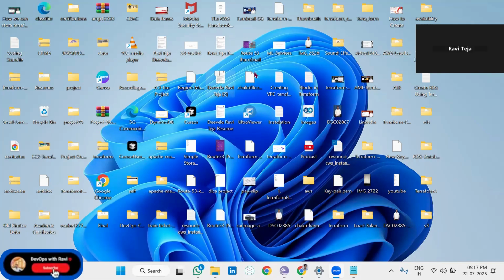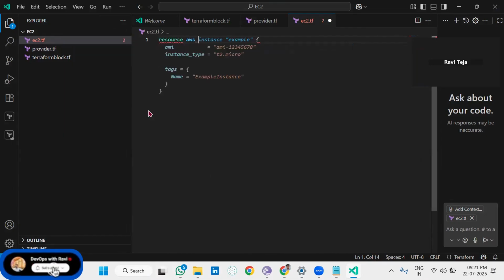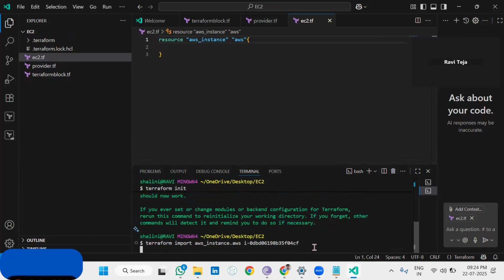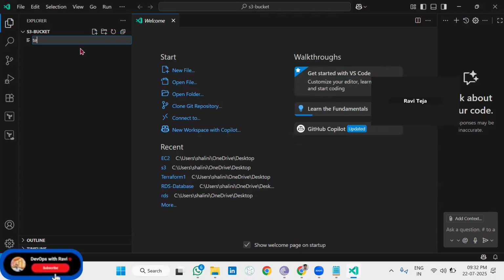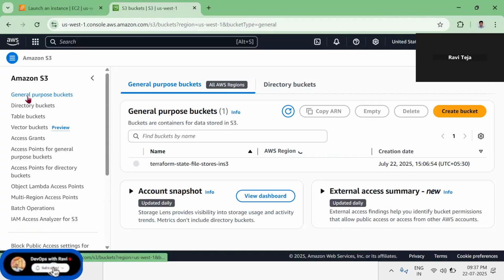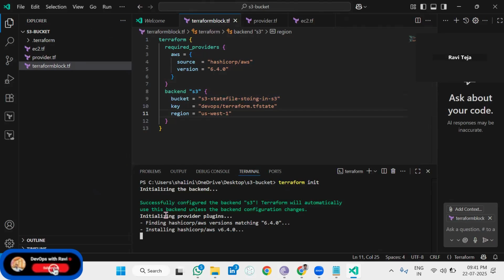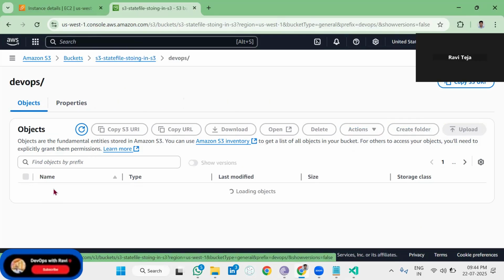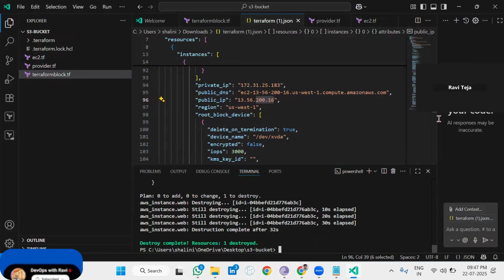AWS DevOps Day 32: Save Terraform State in S3 | Import Existing AWS Resources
Welcome to Day 32 of the AWS DevOps Series!
In today’s video, you’ll learn two important Terraform techniques every DevOps engineer must know:

☁️ 1. Save Terraform State File in S3 (Remote Backend Setup)
🔐 Set up S3 for state storage and DynamoDB for state locking to ensure secure, collaborative Terraform workflows.

🔧 2. Import Existing AWS Resources into Terraform
Use the powerful terraform import command to manage AWS resources that were created outside Terraform.

📘 Topics Covered:
What is a Terraform state file and why use S3?

How to configure S3 backend with DynamoDB for state locking

Step-by-step usage of the terraform import command

Real examples importing AWS resources into Terraform

Best practices for state and import management

🎯 Ideal for DevOps engineers, cloud learners, and anyone using Terraform + AWS in real projects.